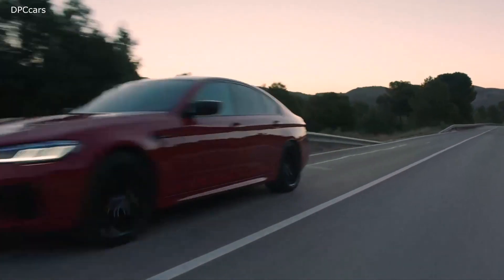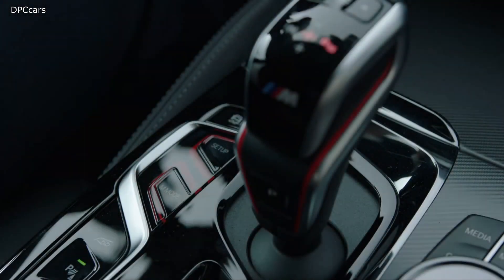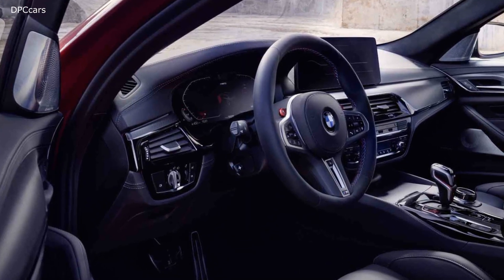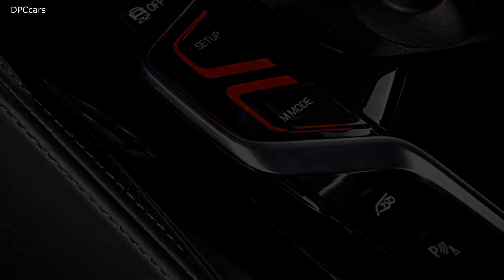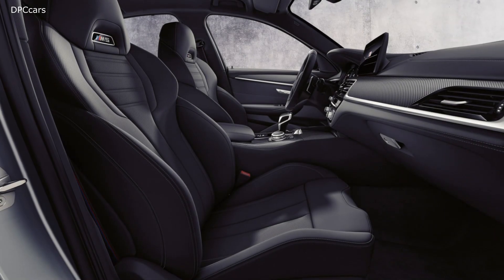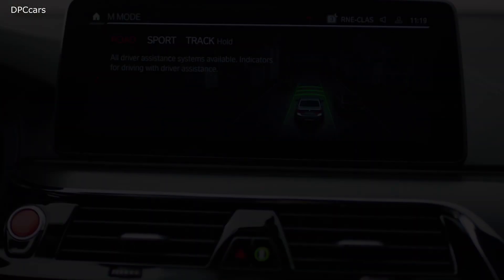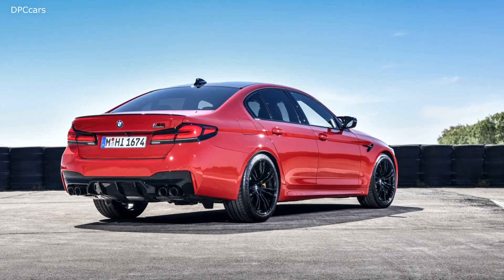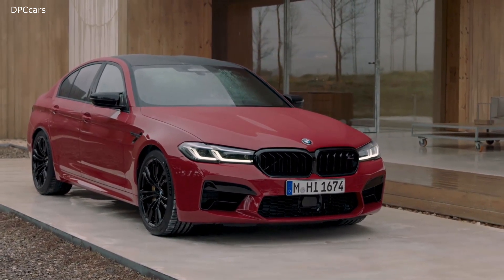2021 BMW M5 Competition Interior Cabin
Interior Equipment

The interior of the 2021 M5 Sedan is highlighted by the standard Live Cockpit Professional with iDrive 7, a 12.3” digital instrument display and a 12.3” digital central touchscreen central information display (up from previous 10.25”). Standard navigation, Apple CarPlay Compatibility and Android Auto Compatibility are included.

This benefits already enjoyed by Apple iPhone owners are now available to Android users, making it easier to access a large number of digital services from the car in the same way as on their smartphone. These include Google Assistant, Google Maps, music streaming services like Spotify and Amazon Music and the WhatsApp messaging service.